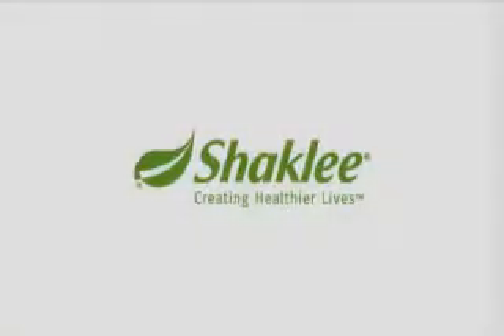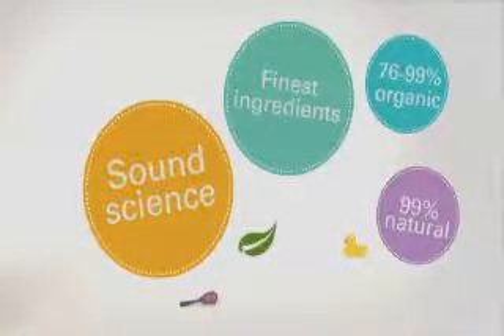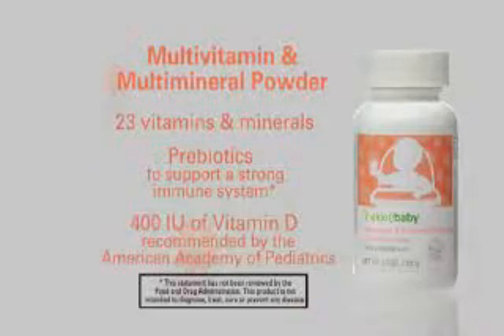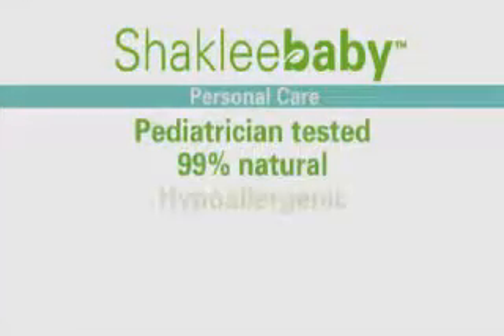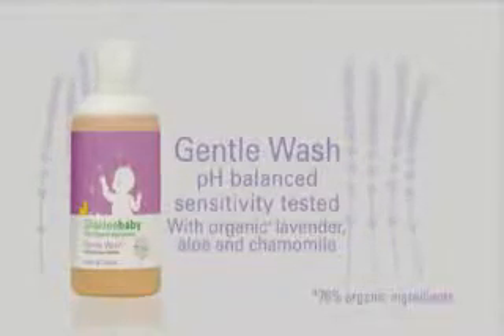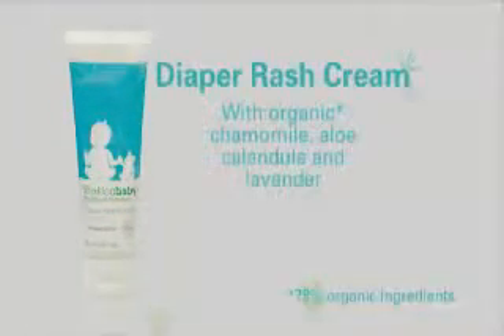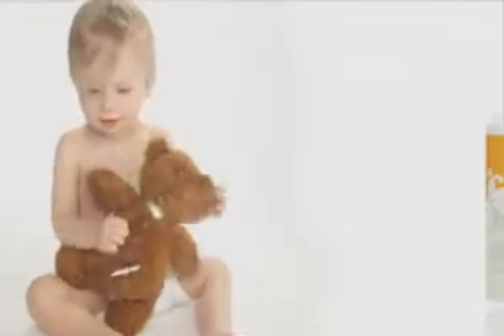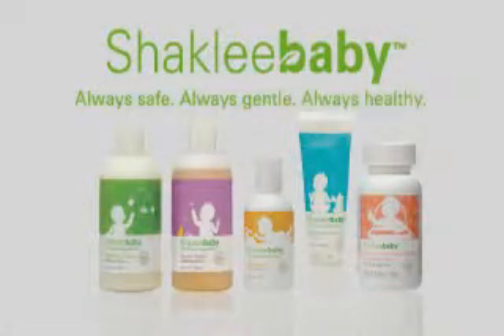Shaklee Videos Shaklee Baby.flv